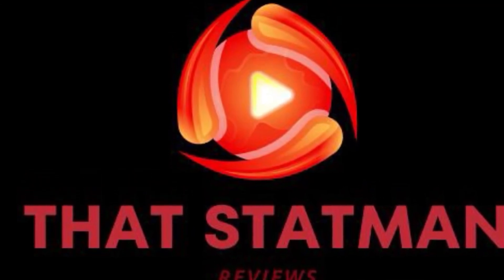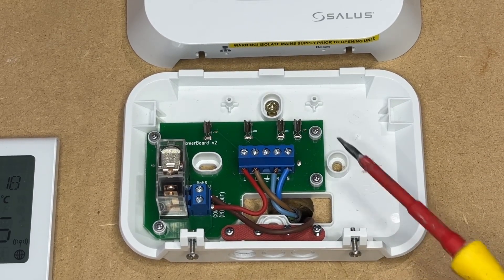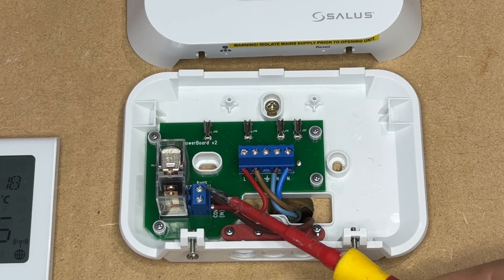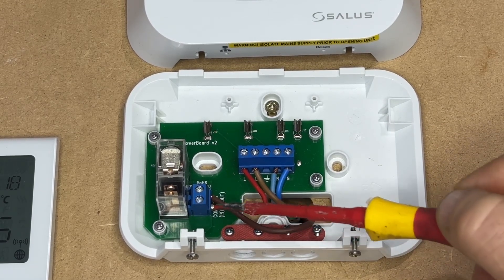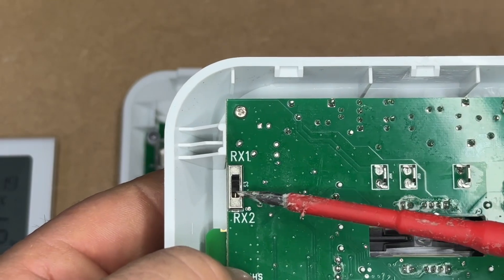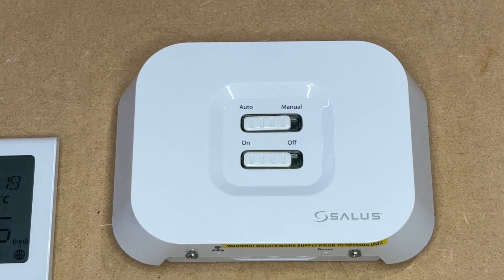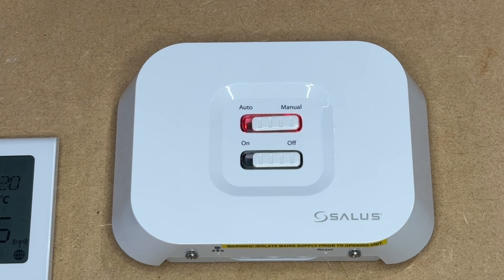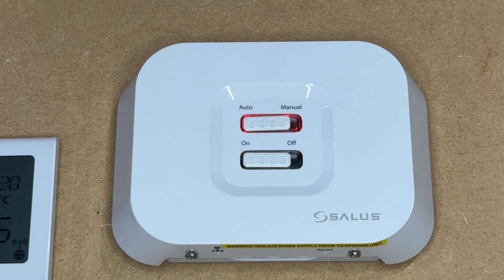Wiring guide for the Salus RX10RF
The correct way to wire the RX10RF receiver for boiler control on the Salus Smart Home system.